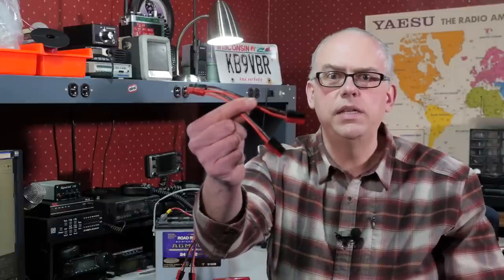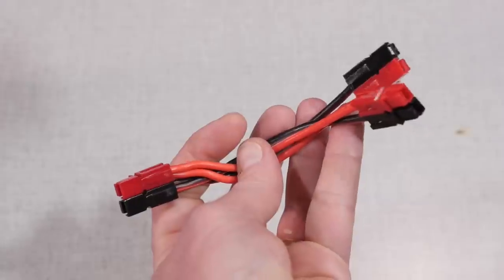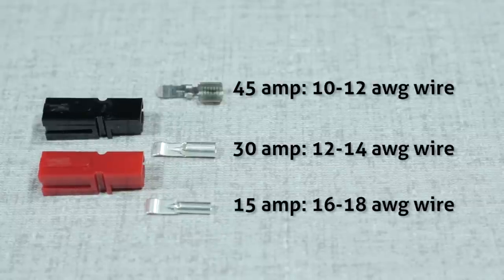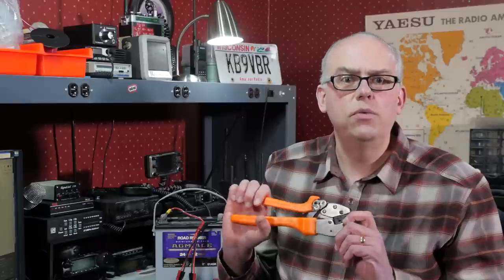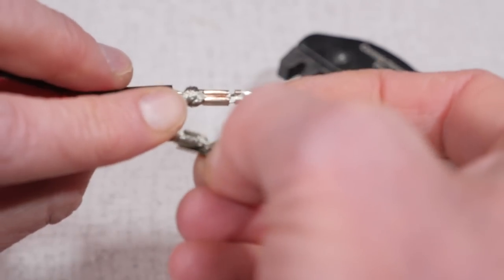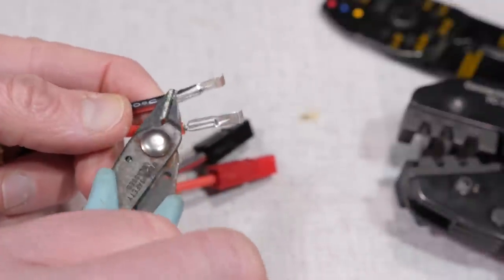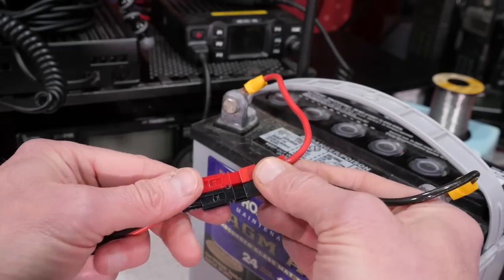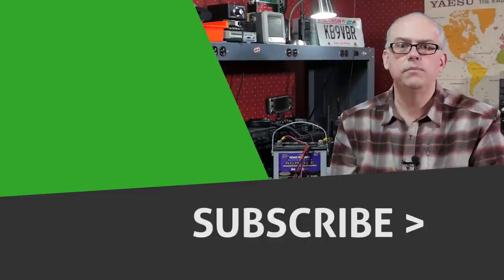DC Power Splitter with Anderson PowerPoles - Ham Radio Q&A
When you start wiring your ham radio shack, the problem you often run into is that there are never enough power connections. For todays' project, I'll be building a DC 12 volt power splitter with Anderson Powerpole connectors on the ends.

15/30/45 Amp PowerPole Connector Assortment Kit:

PowerPole Crimping Tool

Red/Black 14ga zip wire